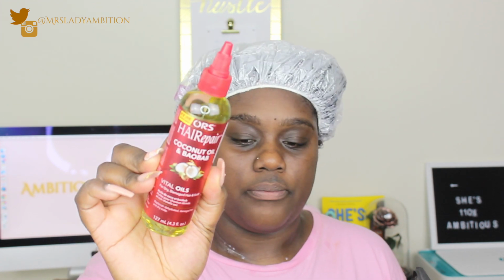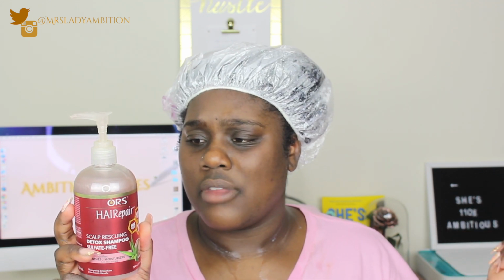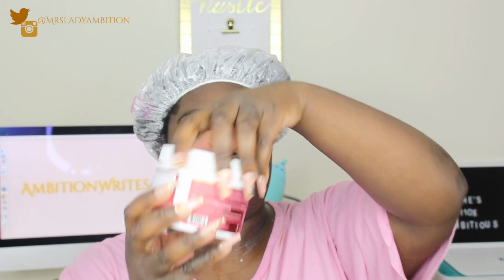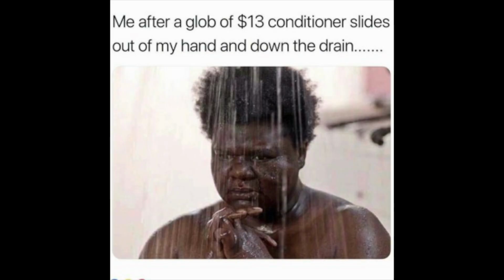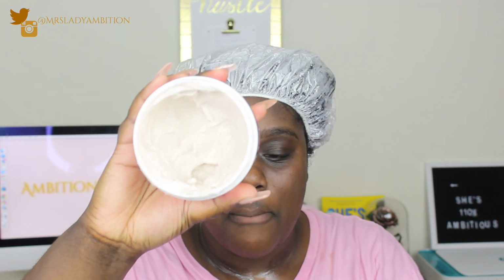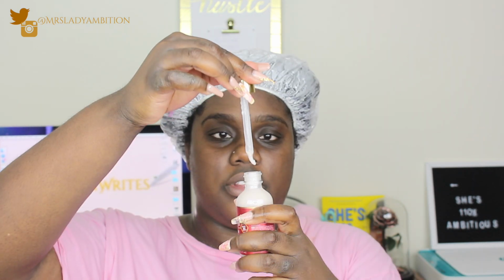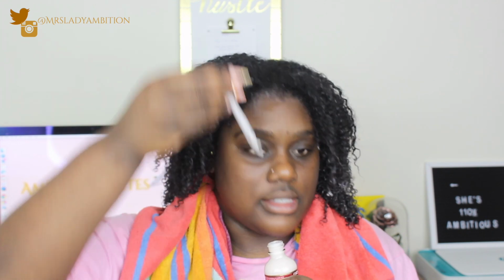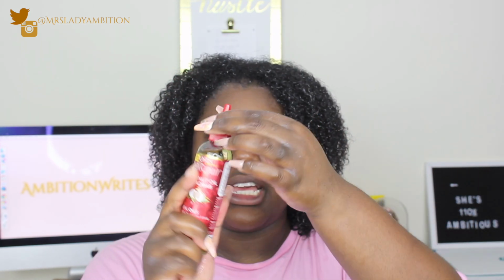ORS Hair Repair Review/Demo || June 2020 Curlbox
June 2020 Curlbox takeover is ORS Hair Repair line! I've never tried these products but they are an emphasis on the health of your scalp. These products detoxify, repair and soothe the scalp, and removes buildup.

💜 My Couples Channel! 💜

○ ORS Scalp Rescuing Detox Shampoo
○ ORS Scalp Rescuing Detox Masque
○ ORS Scalp Rescuing Detox and Renew Concentrate
○ ORS Anti Breakage Conditioning Creme
○ ORS Hairepair Coconut and Baobab Vital Oils

[ My whole life is from Amazon lol ]

✨Remember to love your flaws, they make you beautiful!✨